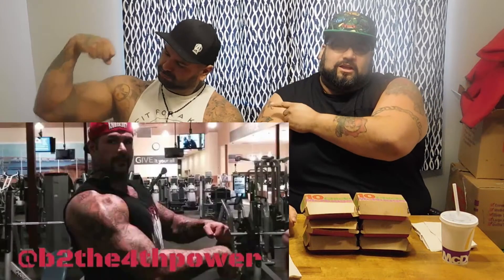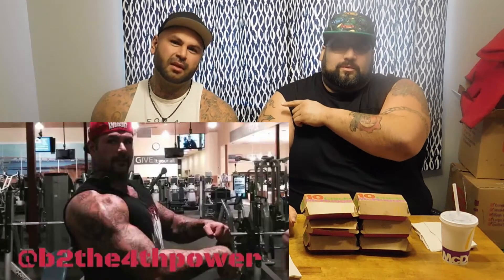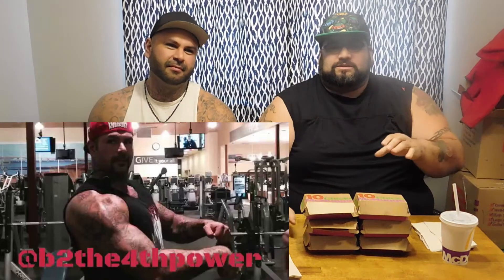60 NUGGET CHALLENGE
I get together with my boy Ben to try and see if we can eat 60 chicken nuggets from McDonald's.